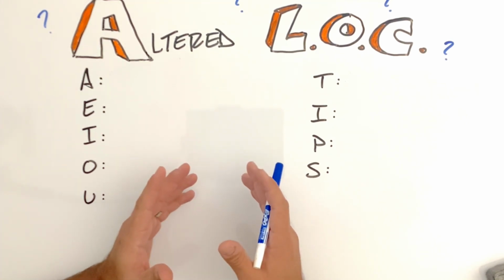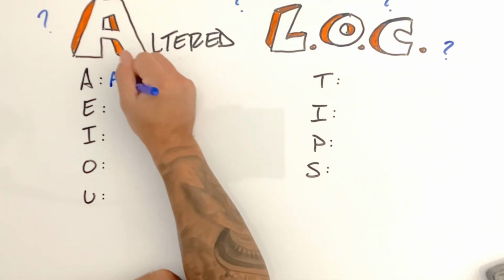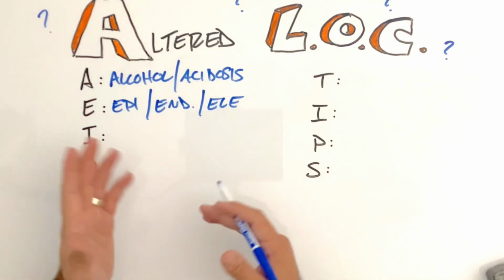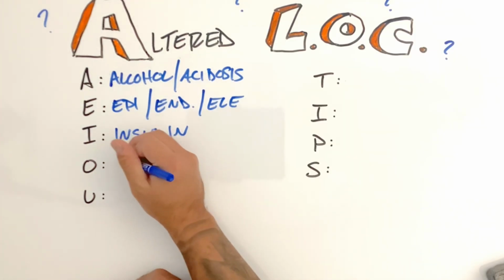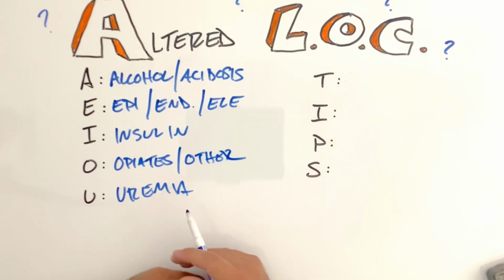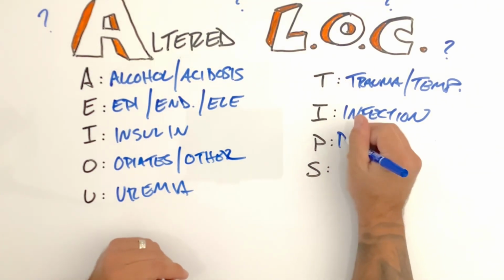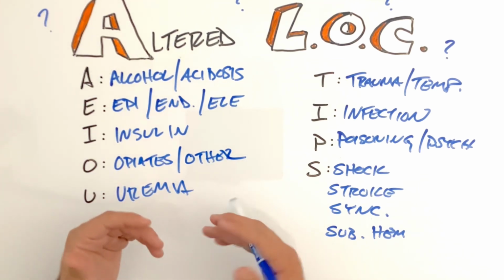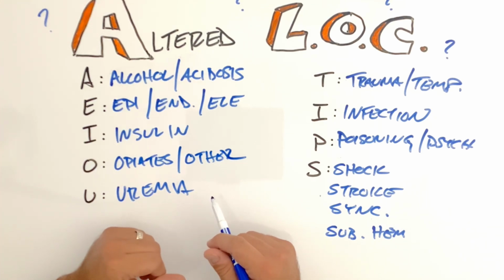Altered LOC Assessment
Performing the assessment of an altered level of consciousness, patient and using the pneumonic AEIOU – TIPS￼